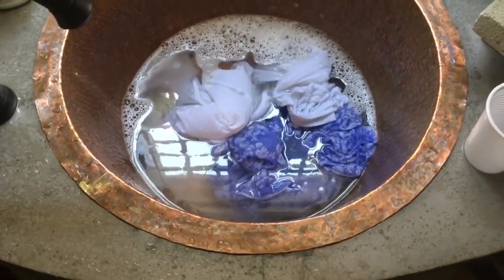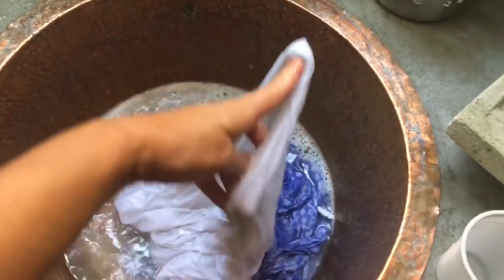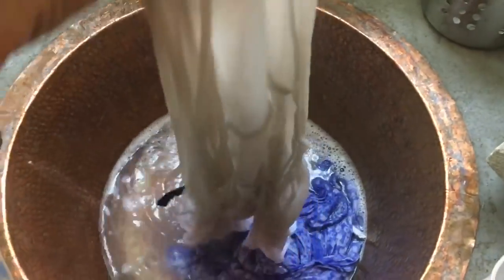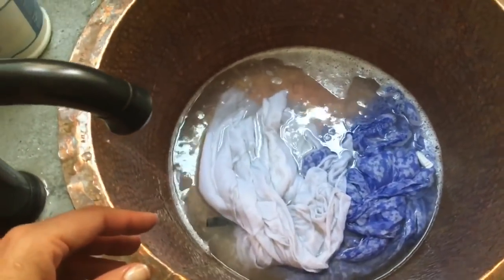Tiny Travel Tip: Armpit Stain Removal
It’s laundry day on the road. Sarah’s found a simple trick to get sweat stains out of white clothing.